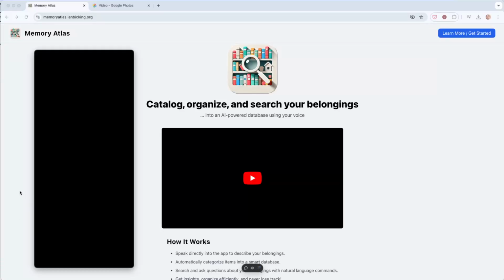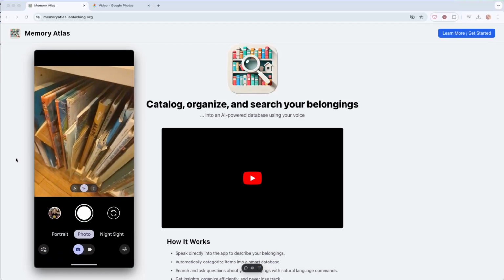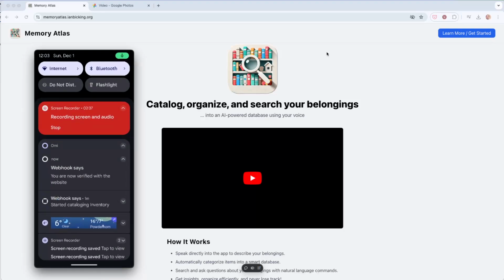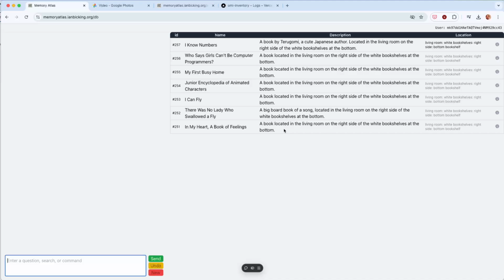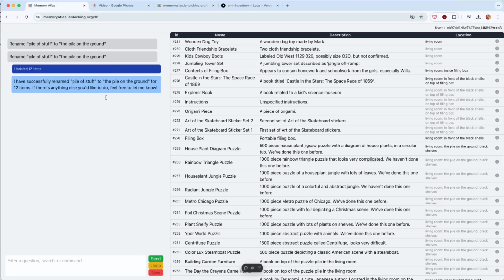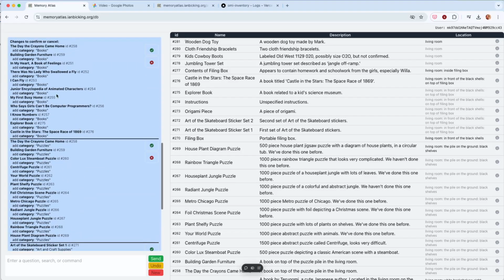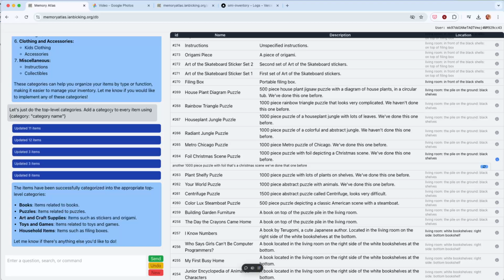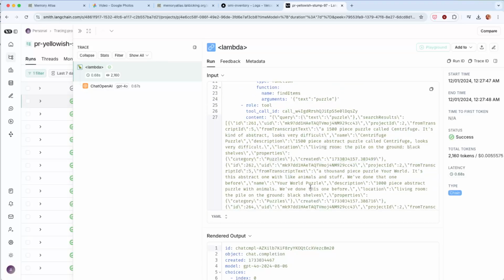Memory Atlas: Omi hackathon entry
This is a demo of the very first prototype of Memory Atlas, a personal database tool based on voice entry